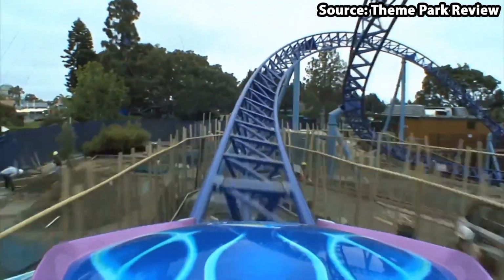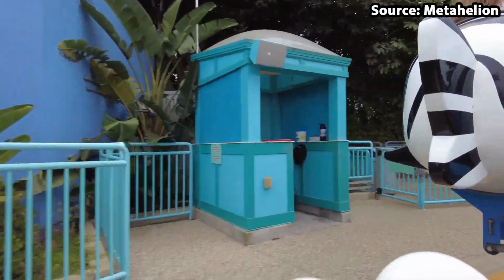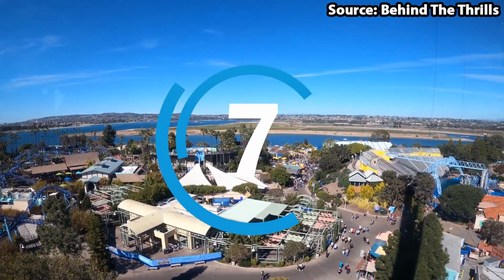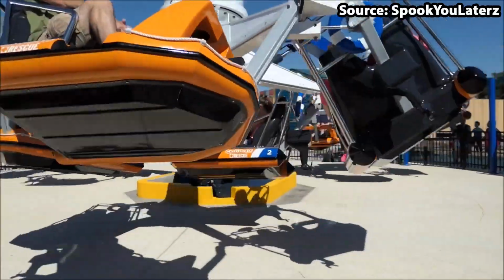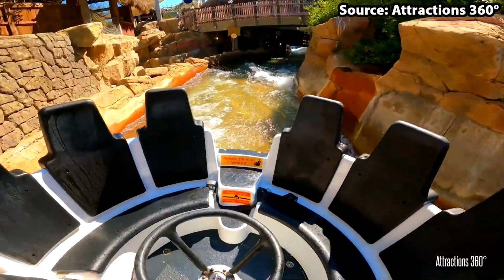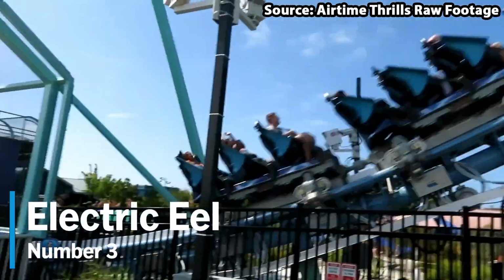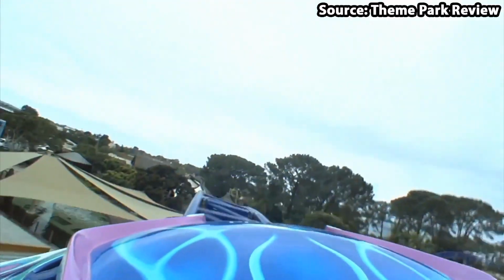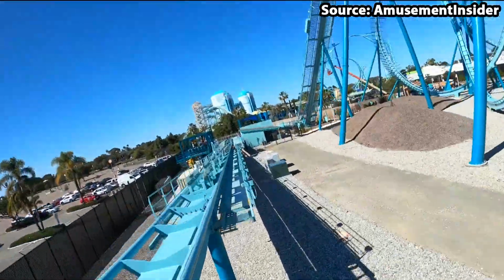Top 10 rides at SeaWorld San Diego - California | 2022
Join us today as we count down the top 10 rides at  including such attractions as Manta and Emperor. In addition to this we show on ride povs and soundracks throughout :)
SONG CREDIT
CHANNELS USED IN VIDEO
Attractions Magazine
Screamscape
TIME STAMPS
Intro 0:00
Elmo’s Flying Fish 0:21
Tentacle Twirl 1:06
Bayside Skyride 1:55
SkyTower 2:46
Riptide Rescue 3:37
Shipwreck Rapids 4:28
Journey to Atlantis 5:22
Electric Eel 6:22
Manta 7:19
Emperor 8:14